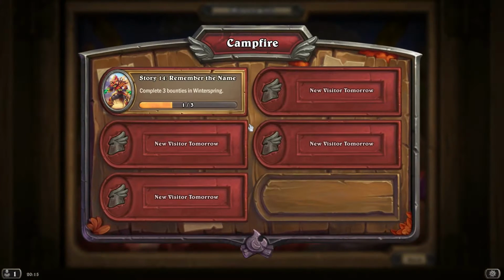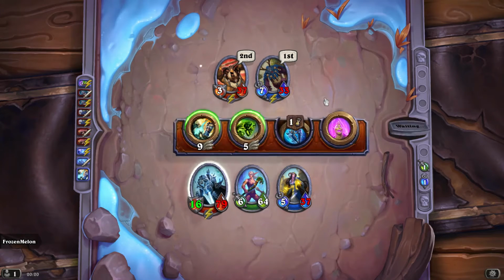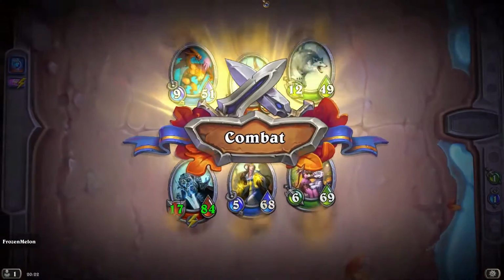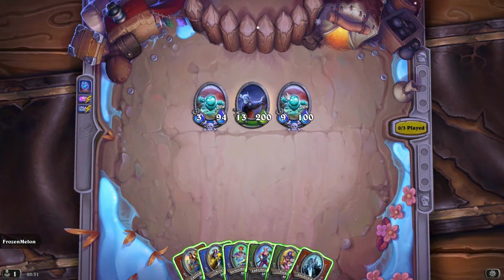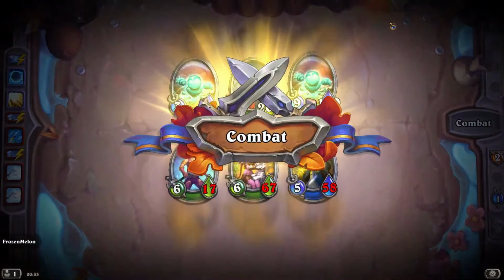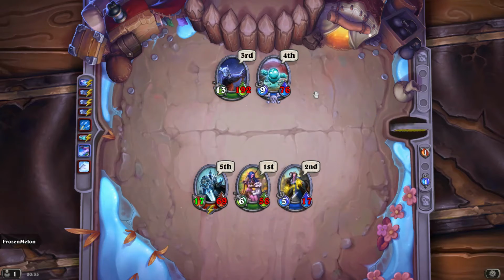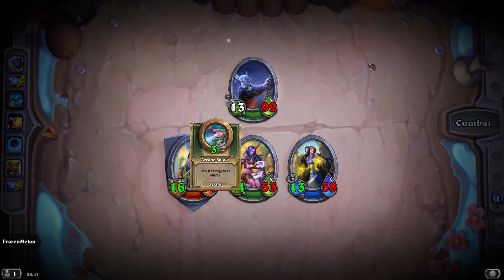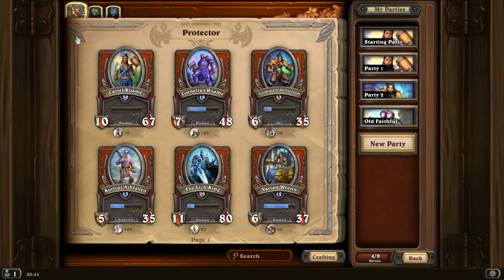Hearthstone Mercenaries Let's Hunt Yeti Hunter Ranel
The Adventure of the new Mercenaries Mode in Hearthstone. Playing and learning the mode while looking for fun and powerful interactions.

Come and join the fun.